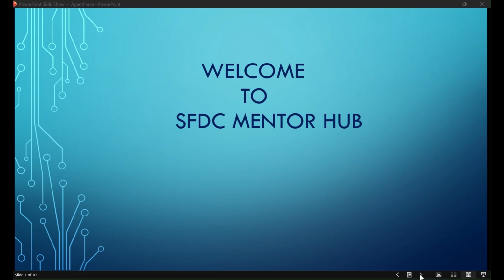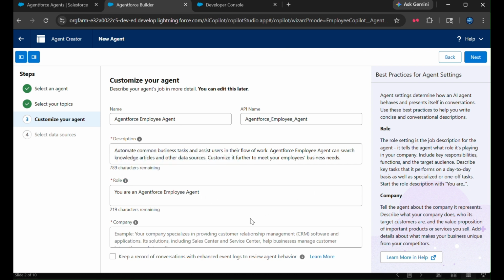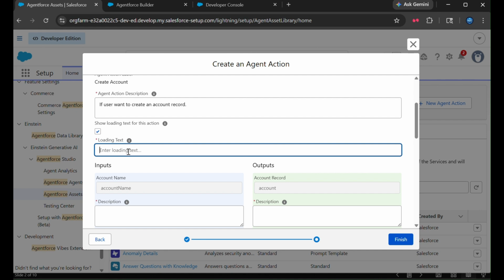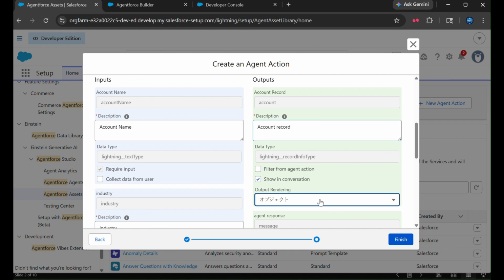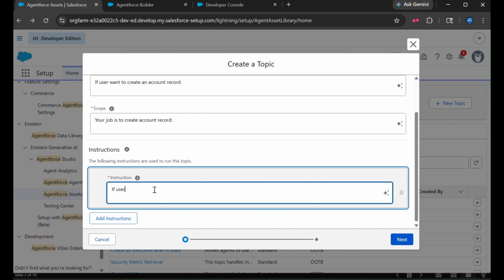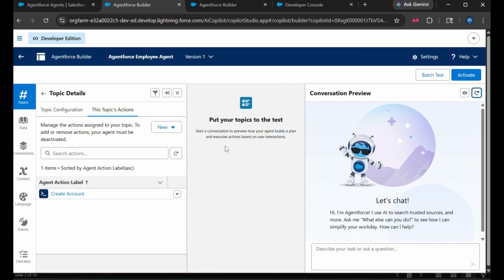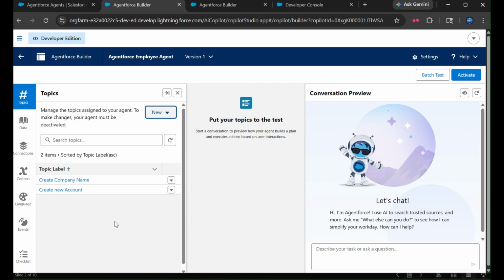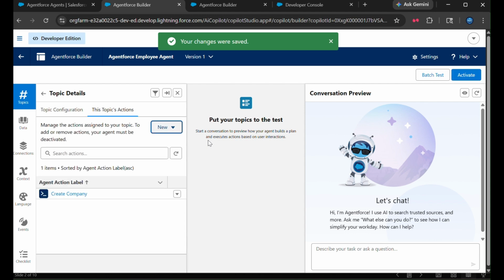Part -2 How to enable agentforce in Salesforce Dev Org?salesforce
Please support my new channel @SFDCMentorHub

This channel is dedicated to helping you learn and master Salesforce (SFDC) with easy-to-understand tutorials and real-world examples. Whether you're a beginner or an experienced professional, you'll find valuable content to boost your skills and grow your career in tech.

🔹 What you’ll learn here:

Salesforce Admin & Developer Tutorials
Apex, LWC & Integrations
Certification Guidance
Career Tips & Roadmap

Our goal is to simplify Salesforce and make learning practical, efficient, and career-focused